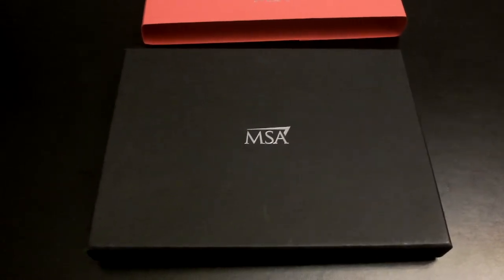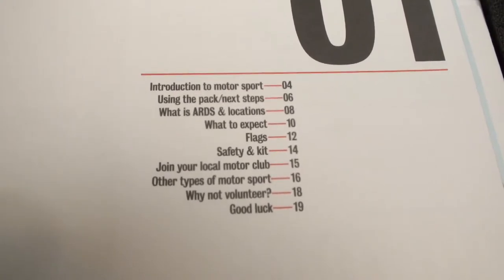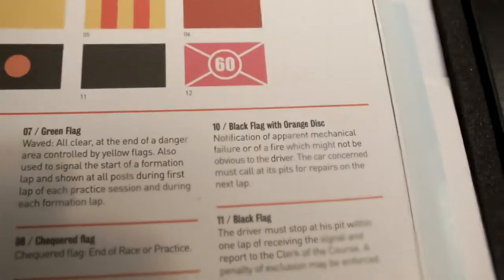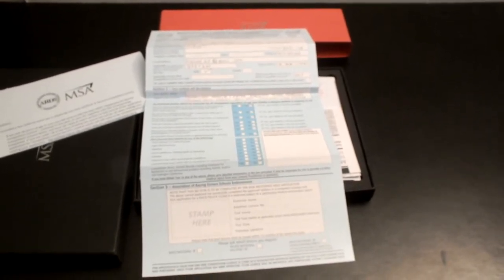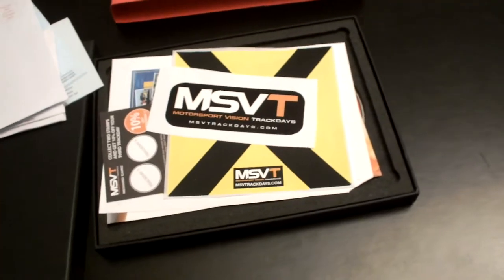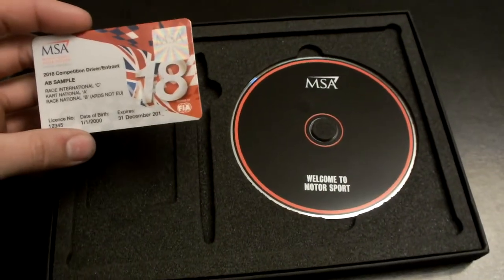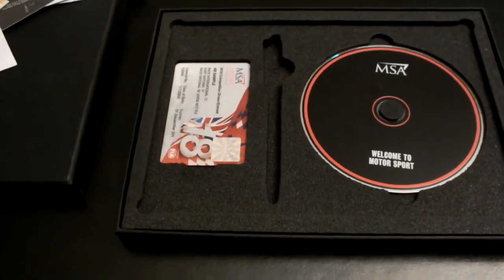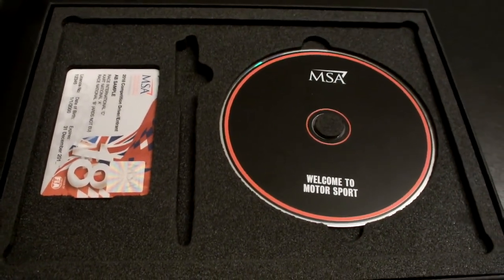VLOG # 4 MSA Starter pack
Quick overview of what was included in my MSA Go Racing starter pack. Everything is getting a bit more serious now.

I have my ARDS test this coming Friday (23rd of March). I'll be gather some content from the day, so be sure to pop back here and check it out.

Caterham Spec:
1.6 16 valve Ford Sigma Engine on Individual throttle bodies
150bhp on MBE ECU
5 speed manual gearbox
Titan LSD ( Limited Slip Differential )
Full race roll cage
13" Wheels
Toyo R888R road legal tyres